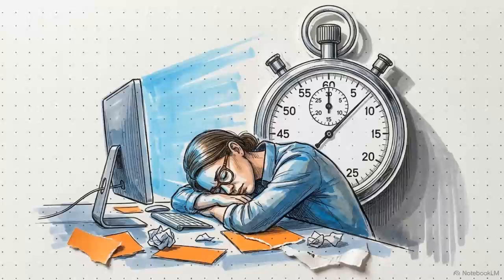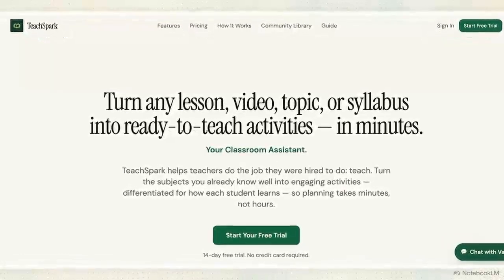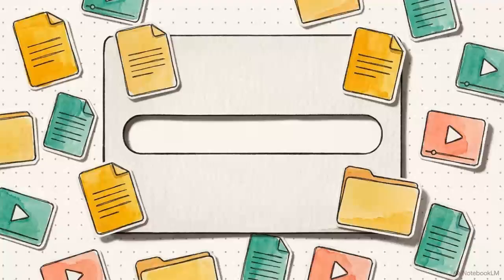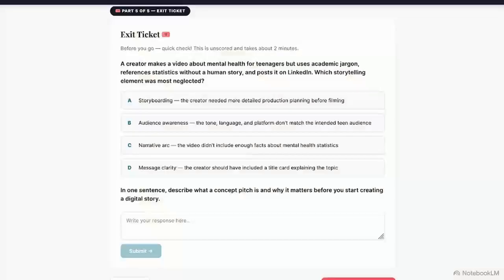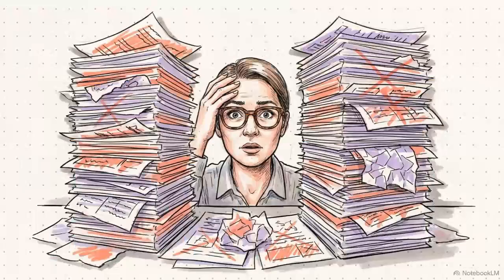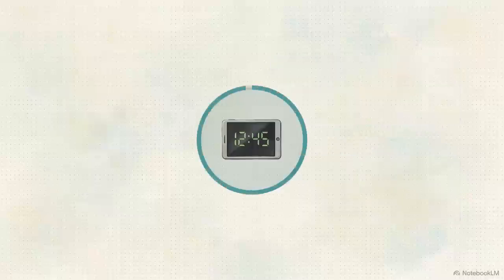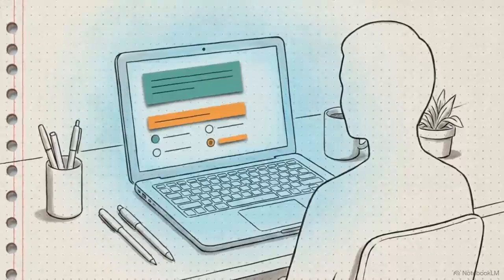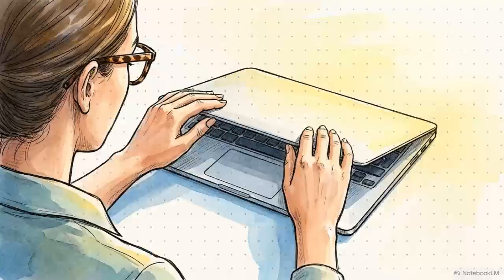TeachSpark: Bespoke Lesson Activities, Built From Scratch — Full Overview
Most AI tools give you a draft in three seconds, and then you spend the next hour wrestling it into something you can actually use — cross-referencing it against your standards, rewriting it to fit your students. TeachSpark works differently: it spends the time up front, coding a fully interactive, original student activity from scratch — not pulled from a static library, not a template with values swapped in.

This video walks through the whole thing:
📄 Starting from a lesson goal, an old lesson plan, a document, or a case study
🏗️ What TeachSpark is actually doing during that build window
🎯 Learning Path — the same lesson goal, generating genuinely different versions for on-grade, below-grade, IEP/504, ELL, and advanced learners
🔒 The firewall between the teacher side and the student side — no logins, no data harvesting, students interact with the activity alone
📋 Rubric-based short answer scoring, with AI providing a provisional grade the teacher always reviews and can override
📤 Sharing however fits your class — URL link, QR code, or Google Classroom

The overall point: rigid templates can't adapt to the student actually in front of you. Building from scratch, every time, is the only way that actually works.

📚 More how-to guides and resources:@mrcolemanteachspark

👋 I'm Dave Coleman — I built TeachSpark, and I post how-to videos here every week covering every major feature.